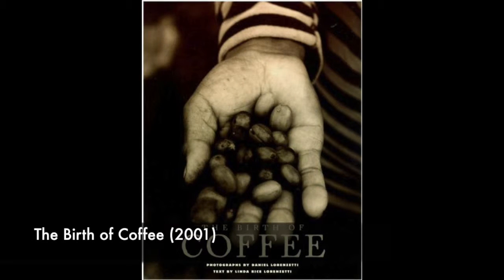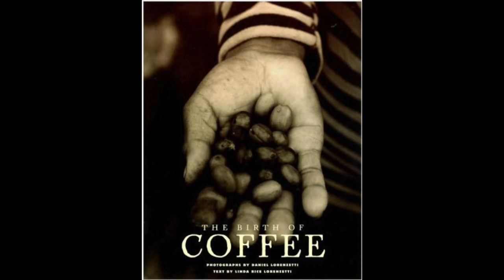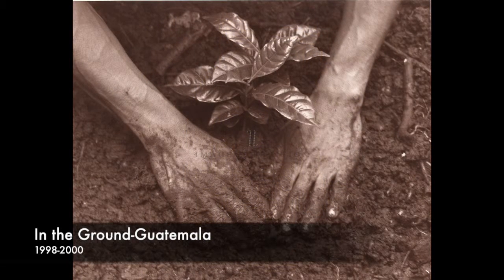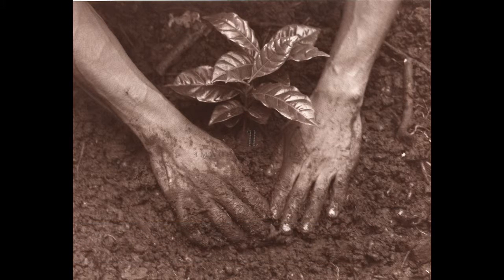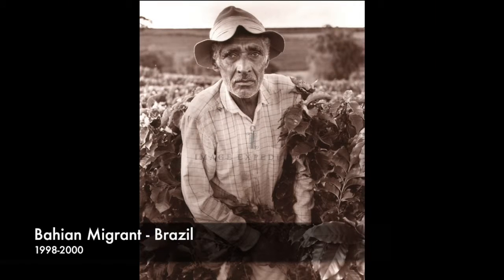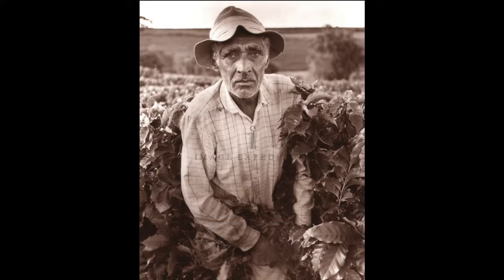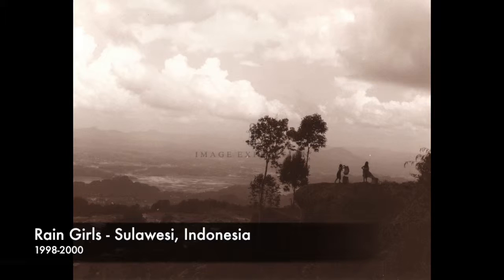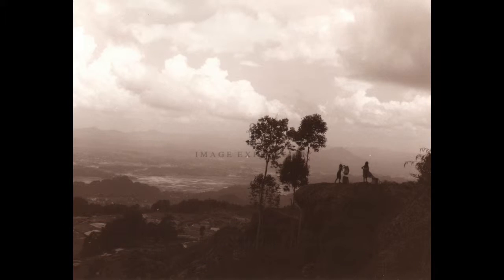Daniel Lorenzetti ART180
Photography project done by Tiffany Moy